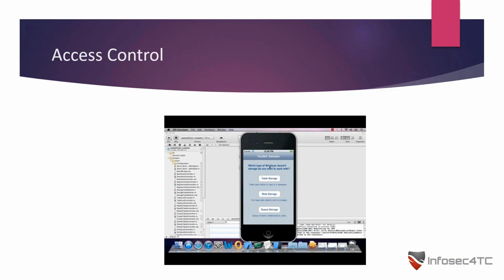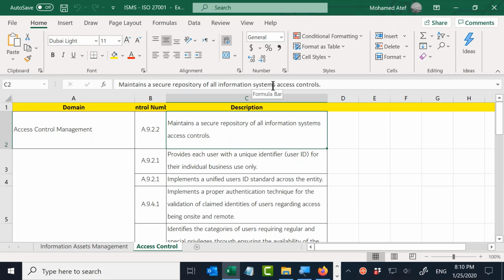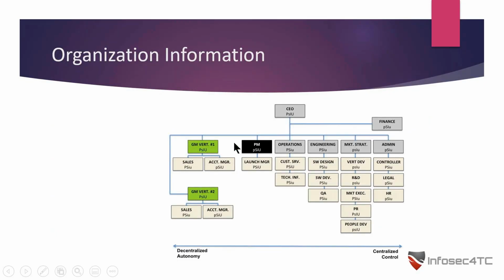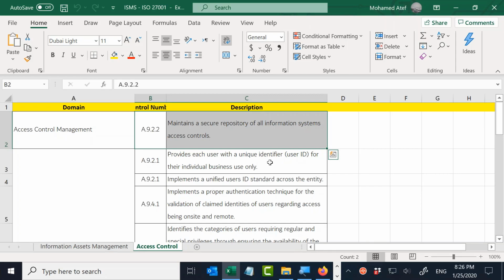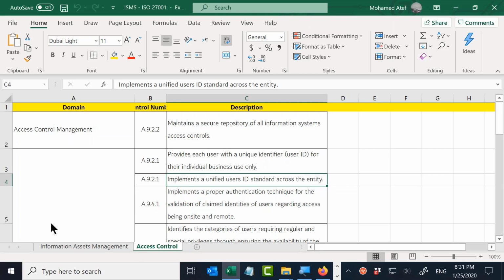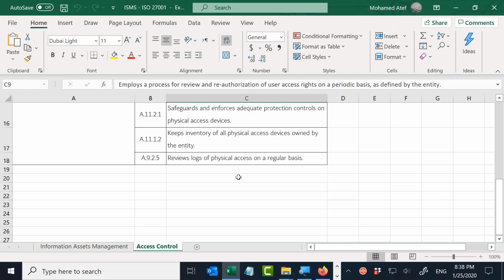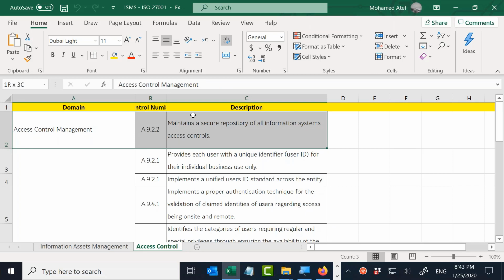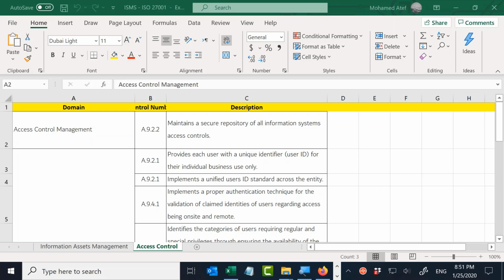Learn ISMS implementation/ ISO 27001 From Scratch – Lecture 3 – Access Control - Cyber Saturday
-This is a first  lecture in a set of lectures that will teach you how to implement ISMS / ISO 27001 from scratch.
-The lectures will be published every Saturday.
-The course is  suitable for CISSP student who want to map the knowledge from the course in real life implementation.
- The Course is suitable for candidates who want to work as Information Security Specialists.

and you will have:
1. Lifetime access to course videos
2. Attendance certificates
3. Latest exam practice questions (frequently updated)
4. Extra course materials
5. Free access to the student portal
6. All course updates are for free
7. 30-day money back guarantee (100% risk free)